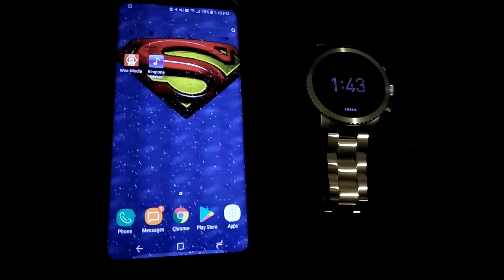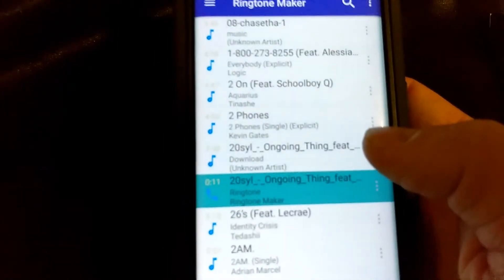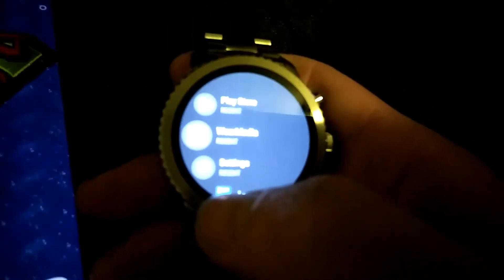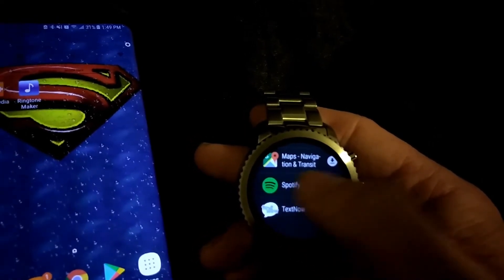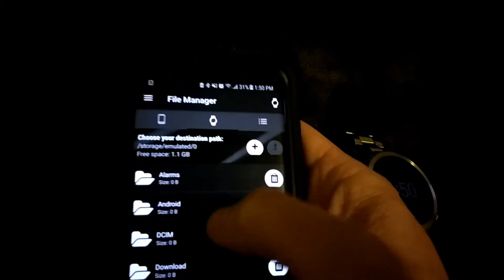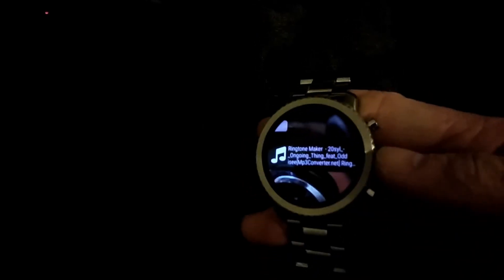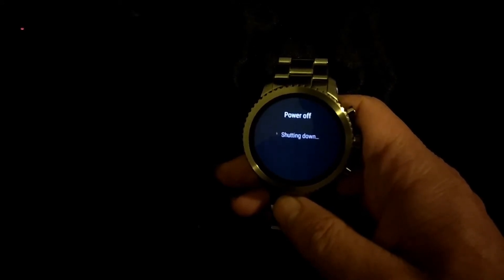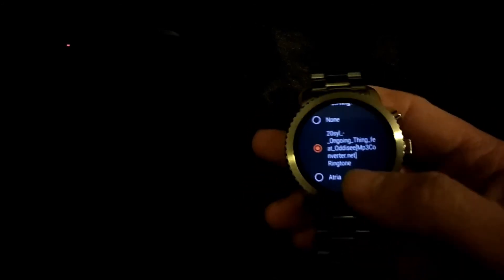Custom Ringtones on Android Wear (2018)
WHATS UP YOUTUBE ITS LILT WITH TECHAHOLICS BACK AT IT AGAIN WITH ANOTHER VIDEO! in this video I'm going to show y'all how to put custom ringtones on Android wear 2.0 (without pc)

Ringtones ) (you can use any app you'd like or create your own)

Android phone

Android wear 2.0 device (I'm using my Fossil Q Explorist)

What you want to do is Download the wearmedia on your phone from the play store then open up the play store on your watch and scroll done till you see a selection called already on phone and just install the app on your watch. Once done you want to open both apps on your watch and phone once opened you want to locate the watch icon and change your destination path by clicking on the ringtones and go back to the phone icon and find the ringtone yo want to share with your watch. Once you found it click in the copy button next to the ringtone and copy it to the watch. Once done with that you just want to rest your watch and change your ringtone to the one of your liking 😊